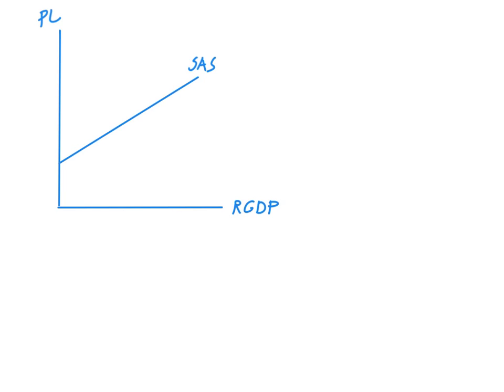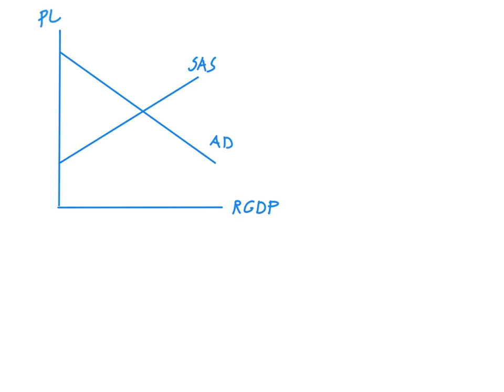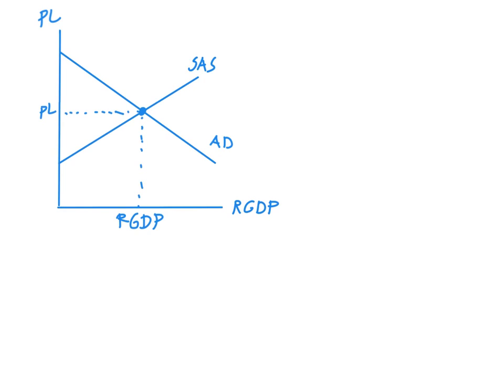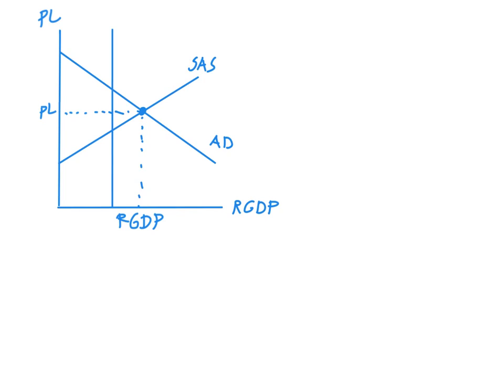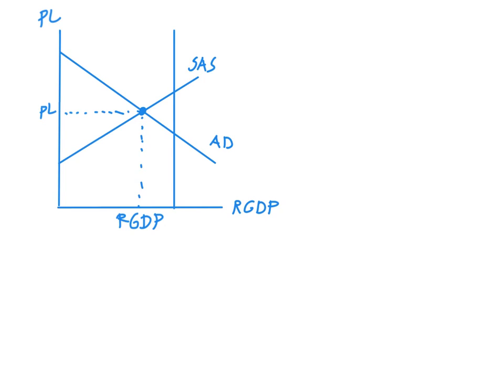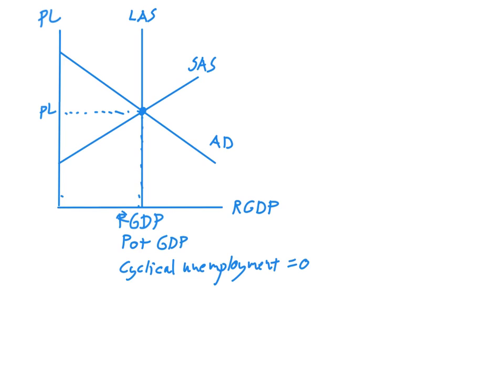AS-AD 1) Intro to the AS-AD model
Get the basic structure of the aggregate supply and demand model from this first, of a five video set.